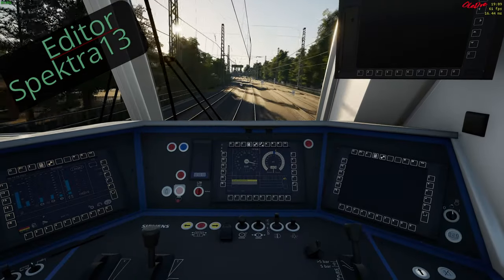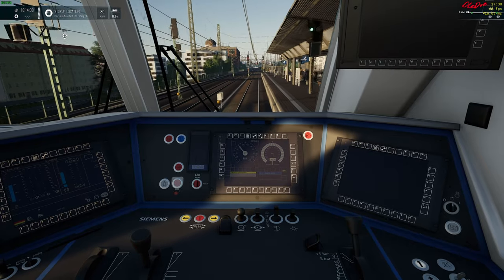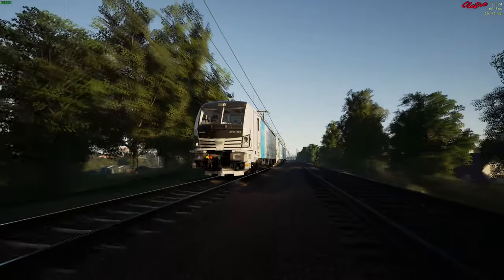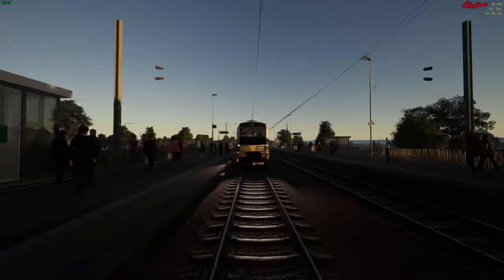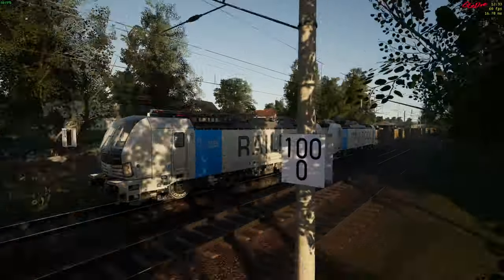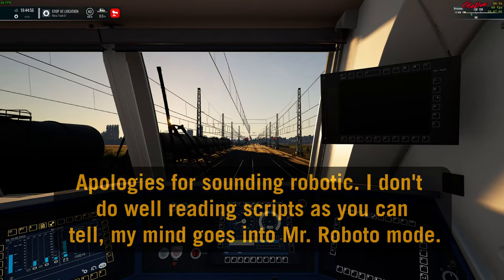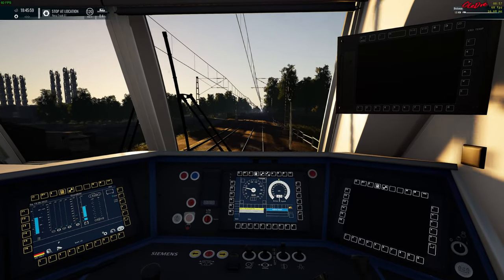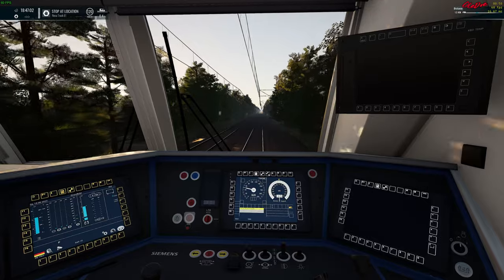[TSW4] The MCB & The Neutral Section, What You Need To Do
This is a tutorial-esque, explanation and clarification video. I do my best to explain what you need to do when passing through the Neutral Section of the Catenary using the MCB for the protection of the locomotive and the pantograph. This video is a direct response to two of my prior videos linked below,

    • Special Delivery
    • Ballast Boogie.

Provided below is quite a bit of information with a fair amount of reading as well as in the video, so please pause the video as needed to be able to read it all.

Since the making of this video, TSW4 has received part 1 of a core update on the 12th of December 2023 so how much of this may have changed, I am unsure of as of 14 December 2023 but I will be checking.

At this point, what is shown in this video, I’m unsure if it’s the same on all electrified railways that are currently in use.

Equipment Used:
🎧🎙️Headphones: Corsair Virtuoso RGB Wireless SE Gaming Headset High-Fidelity 7.1 Surround Sound W/Broadcast Quality Microphone

⌨️Keyboard: Bloody Gaming Keyboard [Discontinued]

Rail Driver

🚩The information about the headset and microphone are from Corsair,
To me the game sounds great through the headset, they are over-the-ear ear-cups.

🎮20th Anniversary Edition Xbox Controller.

For capturing console games:

The Capture Card By: MiraBox is an HD Capture Card
This actually wasn't used to capture and record this video, but, it is a good HD Capture Card for console gaming and works well with OBS.

System Specs: PowerSpec Desktop:
          [Open Box: Purchased from Micro Center]
   👉 ASUS TUF GAMING X670E-PLUS WIFI (AM5)
   👉AMD Ryzen 7 7700X 8-Core Processor
   👉 CoolerMaster Aio CPU Cooling
Swapped 3070 Ti for the 3090 below:
   👉 NVIDIA GeForce RTX 3090 FTW Ultra [Open Box: Purchased from Micro Center]
   👉 Corsair Vengance 64GB DDR5 -3200
   👉 Lian Li mATX 205 Mesh Computer Case - Black
   👉 EVGA 1000 Watt 80 Plus Gold Power Supply
   👉 1TB x2 SATA M.2 SSD WD Blue
   👉 8TB Samsung SSD 870 QVO Game Drive
   👉 8TB Samsung SSD 870 QVO Storage
   👉 2TB Samsung SSD 970 EVO  Storage
   👉 HT Omega eClaro Sound Card + On Board RealTek Audio
   👉 Headset Microphone CORSAIR VIRTUOSO SE USB Gaming Headset
   👉 Headset Microphone 2- ASTRO A50 Wireless Transmitter

Following the tutorial from Atomic Overdrive and How to Improve Your Mic Audio in OBS Studio Version: 27.0.1 and v28x x64.
How To Improve Your Mic Audio in OBS Studio 28 - Best FREE VST Plugins for Gameplay Recording and Live Streaming in 2022.